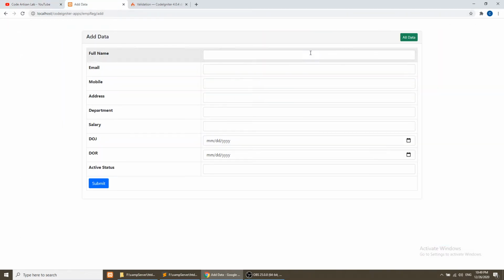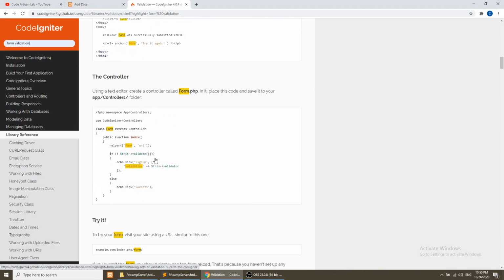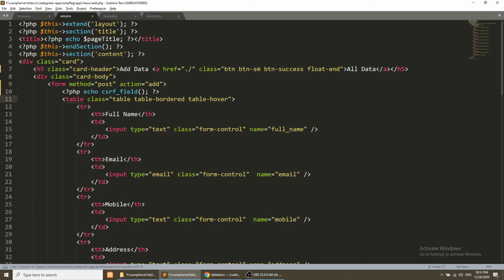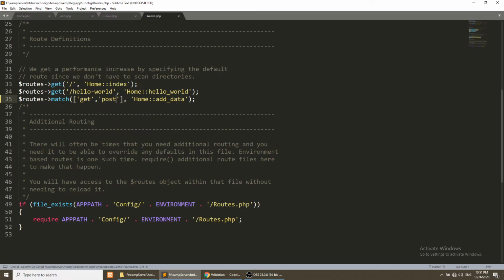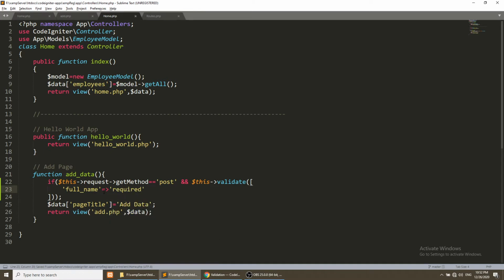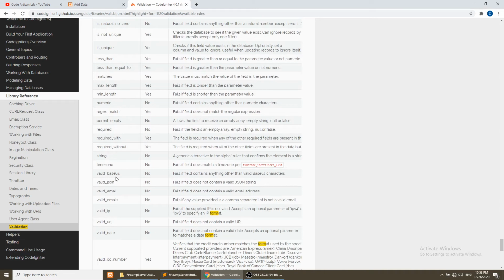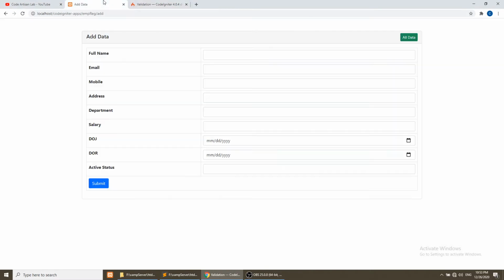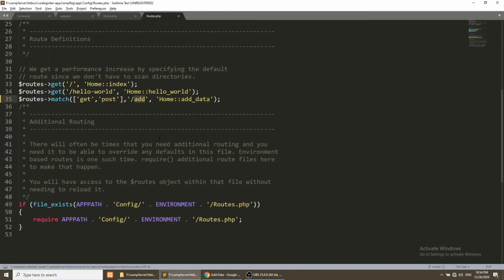How to validate form in Codeigniter 4 | Codeigniter Tutorial | Employee Register App | Bootstrap 5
Form validation in Codeigniter 4 | Codeigniter Tutorial | Employee Register App | Bootstrap 5. In this video, we will learn how to validate the form data in Codeigniter 4 and show the error messages with bootstrap 5 styling. I am updating all source code on GitHub.

## Features in this application
- Admin Login
-   Admin can
    -   View All Employee List
    -   Add Employee Data
    -   Modify Employee Data
    -   Delete Employee
    -   Mark Attendance
    -   Calculate Salary

-   How to install Codeigniter
-   How to load controller from route
-   How to create a method in the controller
-   How to load view template from the controller
-   How to create a view template in Codeigniter 4
-   How to create a hello world app in Codeigniter 4
-   How to create the project in Codeigniter 4
-   How to add bootstrap 5 in Codeigniter 4 app
-   How to create the controller
-   How to pass data from controller to view in Codeigniter 4
-   How to validate the form in Codeigniter 4
-   How to show the error messages in Codeigniter
-   How to show form error message in bootstrap 5
-   How to create models
-   How to connect database in Codeigniter
-   How to create views in Codeigniter
-   How to extends layout in Codeigniter 4
-   How to use the MVC Framework
-   How to perform database operation in Codeigniter
-   How to fetch data in the database
-   How to add data to the database
-   How to update data in the database
-   How to delete data in the database
-   How to run database query
-   How to pass data from controller to model
-   How to perform search operation in Codeigniter
-   How to create pagination in Codeigniter
-   How to add dataTable with Codeigniter 4